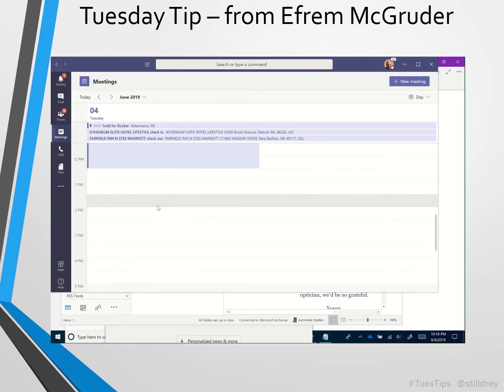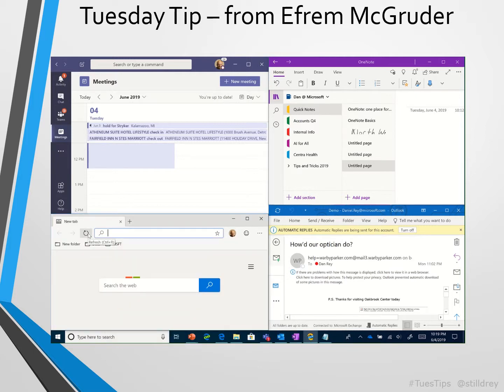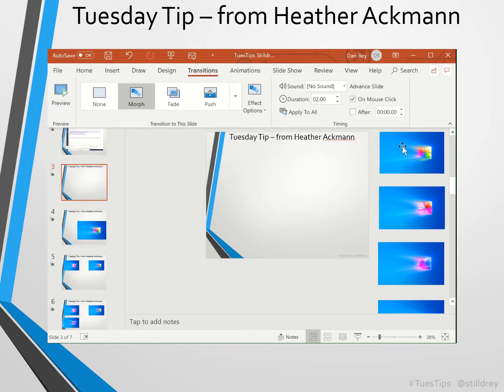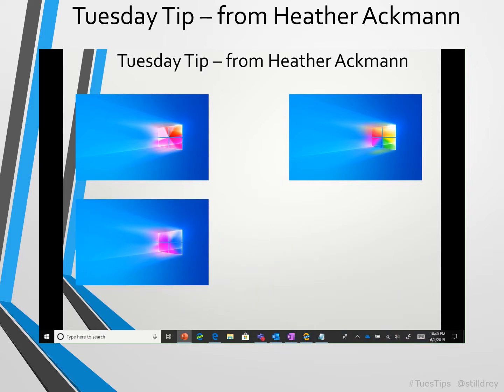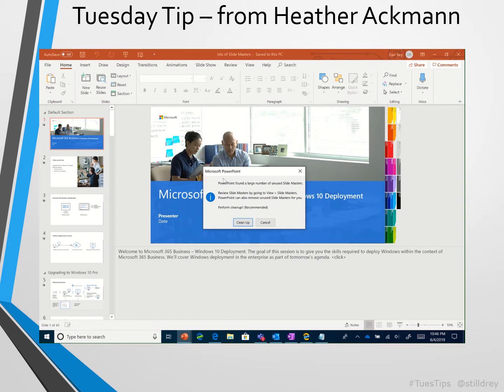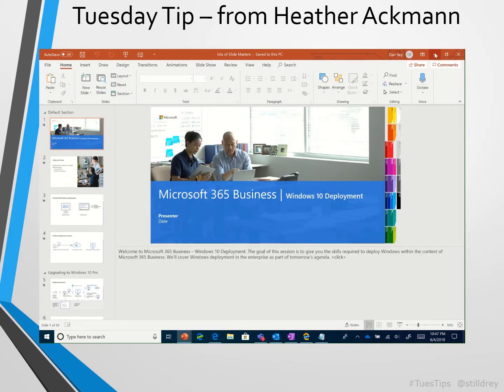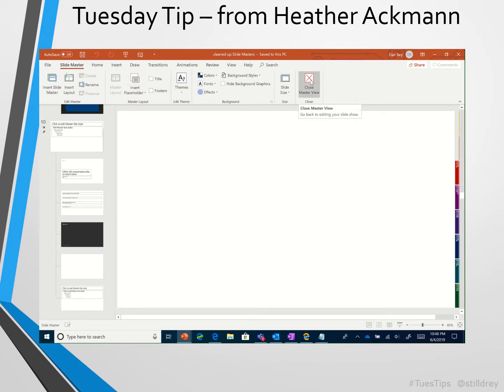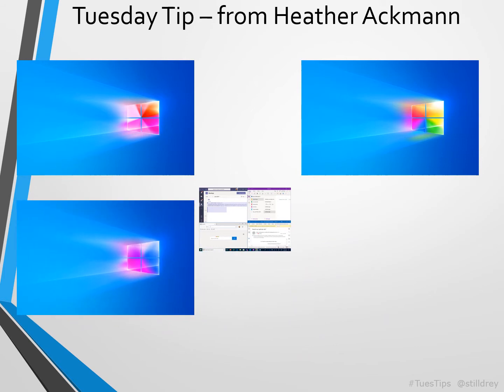TuesTips Windows and PowerPoint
Tips for Tuesday on Windows 10 and PowerPoint